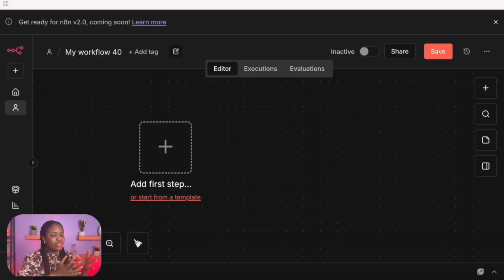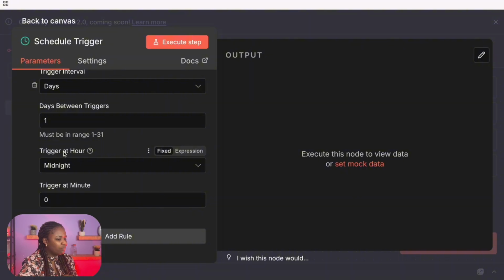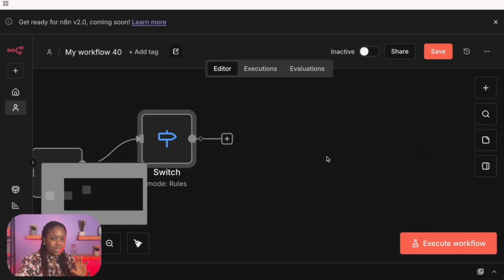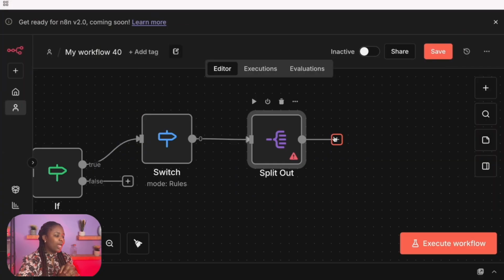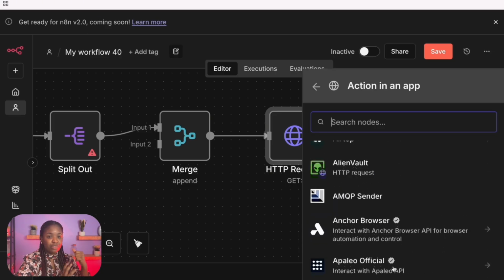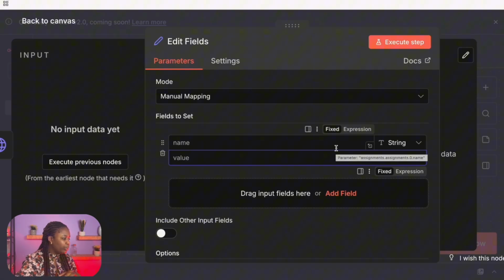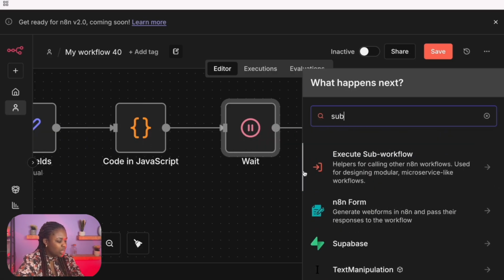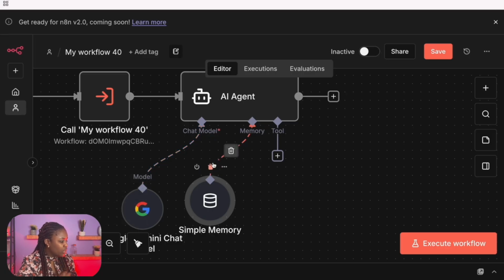Top 10 n8n Nodes for Beginners | Build AI Automations Faster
Learn the top 10 N8N nodes every beginner needs to build real automations no more staring at a blank canvas. In this step-by-step guide, Stephanie walks you through the nodes that power 80–90% of all N8N workflows, from triggers to logic, data handling, and AI integrations.

Whether you're starting with AI automations or coming from tools like Zapier or Make, this video will help you understand how N8N works, why it’s so flexible, and which building blocks actually matter when getting started.

You’ll learn how to use manual triggers, cron scheduling, webhooks, IF/Else logic, switches, split/merge nodes, HTTP requests, edit fields, code nodes, sub-workflows, and the AI Agents node — plus real examples of when and why to use each one. By the end, you’ll know how to build clean, scalable automations and how to connect N8N with any external API.

If you're new to N8N or AI automation, this is your shortcut to building workflows with confidence.